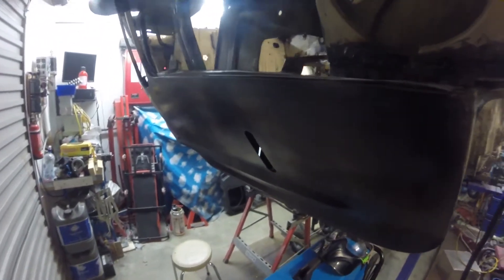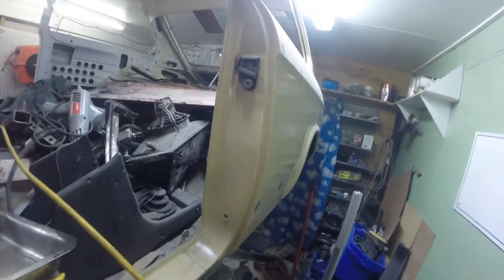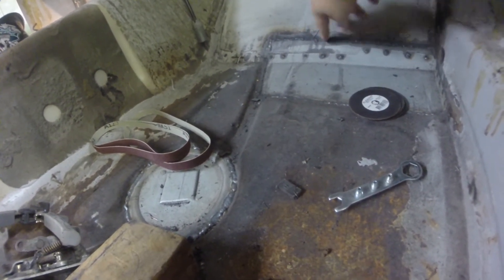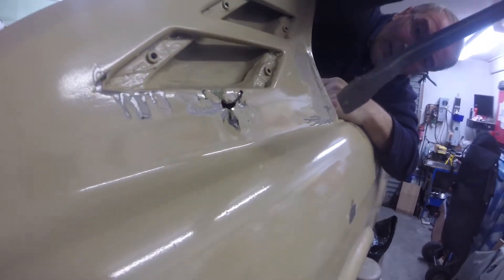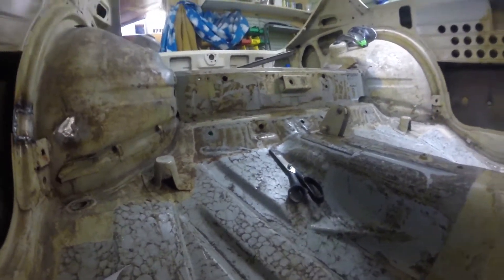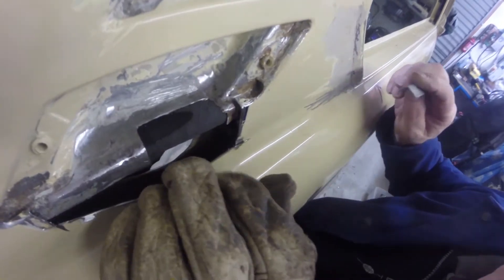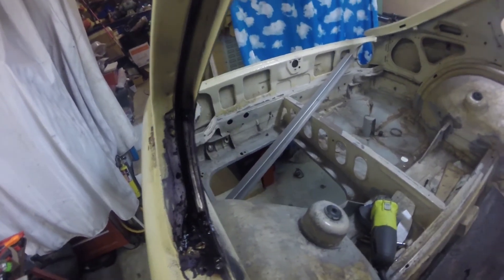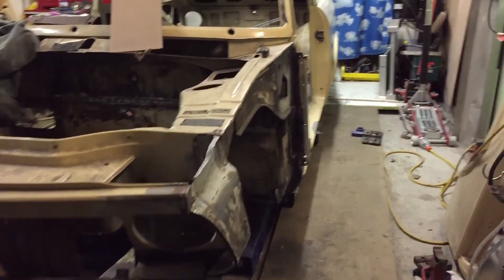Hidden terrors! - BMW 2002 Touring Restoration Project Episode 12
Wow, and I actually thought that we found all the of the nasty spots on the car by now, but no, another one pops out from the darkness!